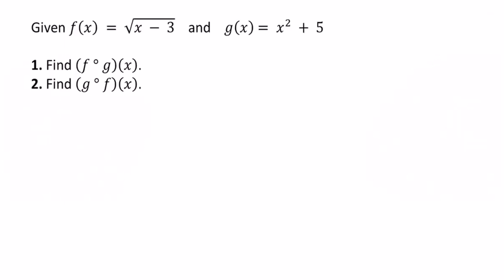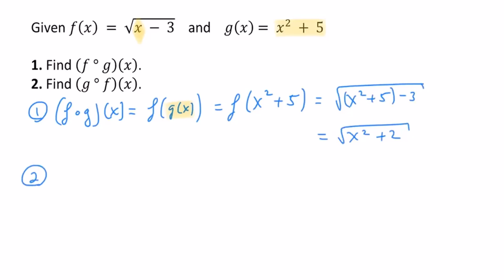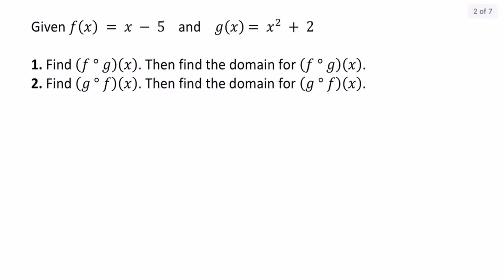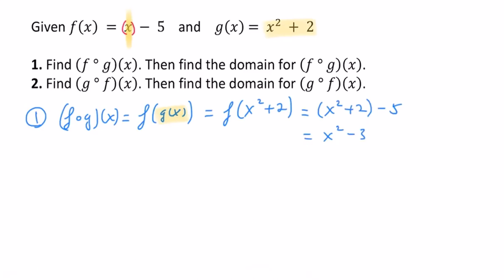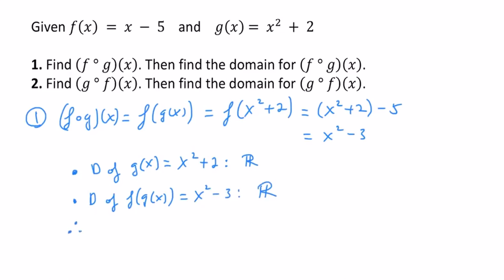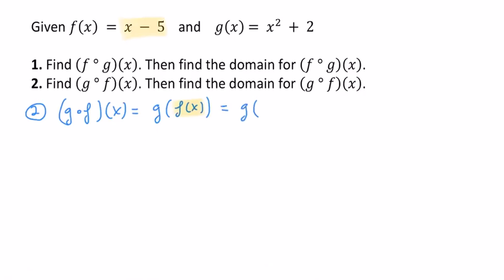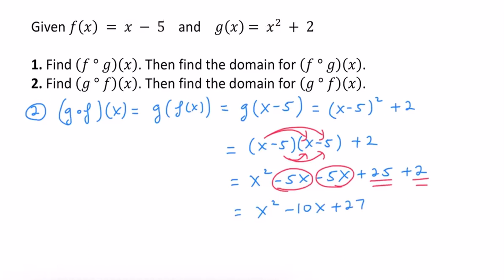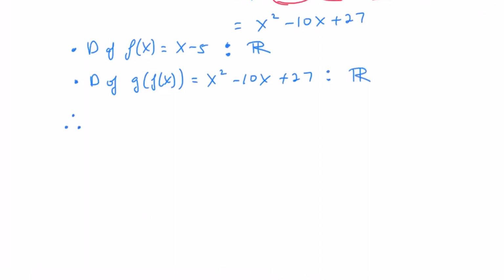Find The Composite Function 1